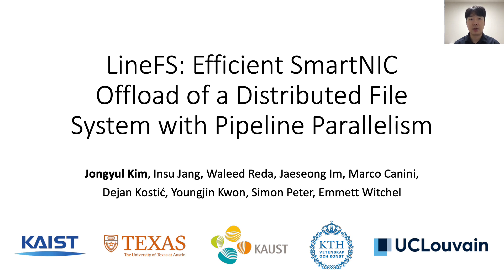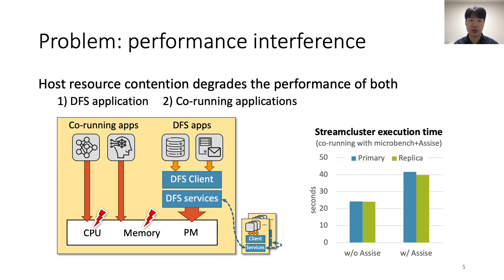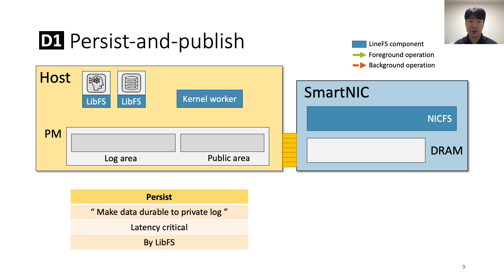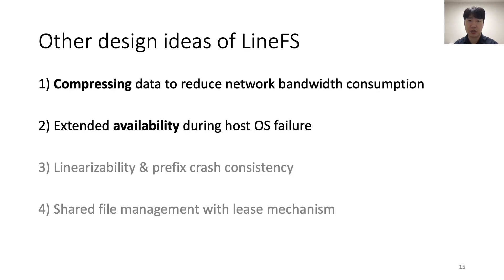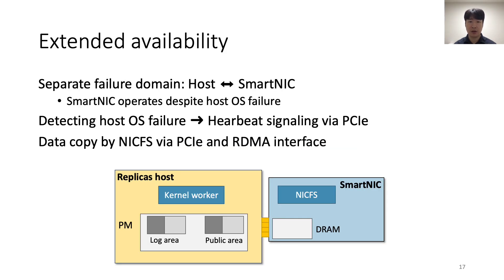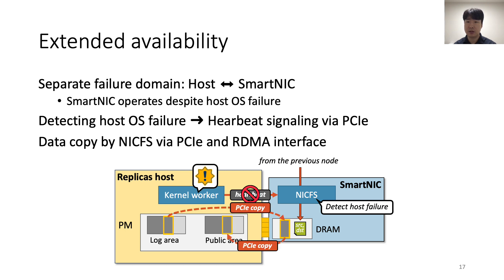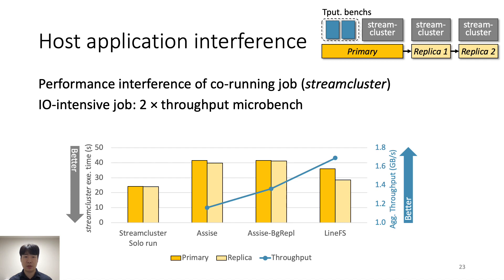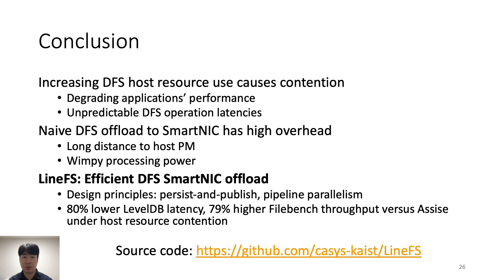SOSP 2021 (Long Video): LineFS: Efficient SmartNIC Offload of a Distributed File System...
Authors: Jongyul Kim (KAIST), Insu Jang (KAIST), Waleed Reda (Université catholique de Louvain / KTH Royal Institute of Technology), Jaeseong Im (KAIST), Marco Canini (KAUST), Dejan Kostić (KTH Royal Institute of Technology), Youngjin Kwon (KAIST), Simon Peter (University of Texas at Austin), Emmett Witchel (UT Austin)